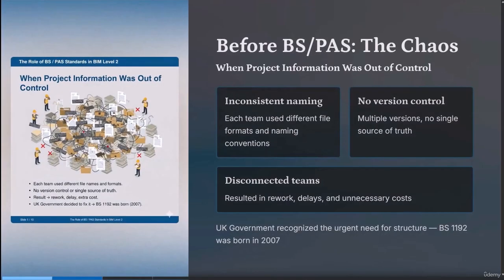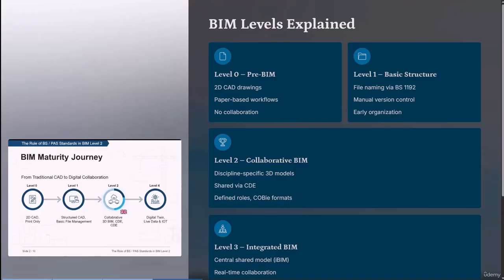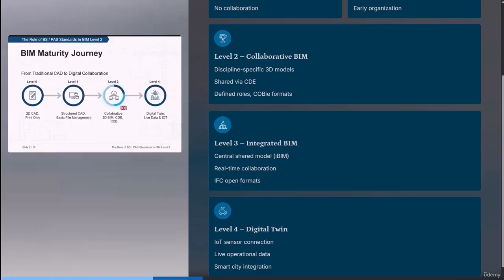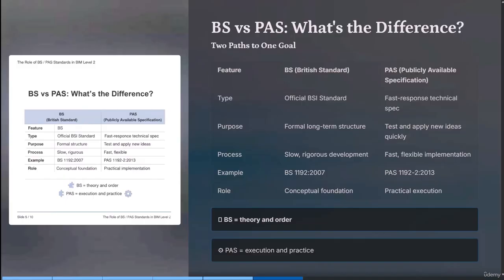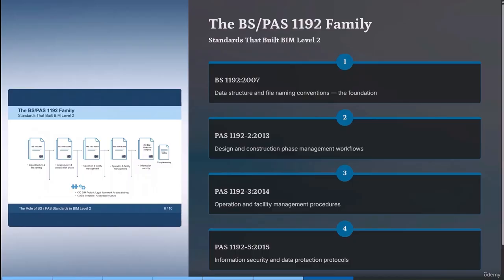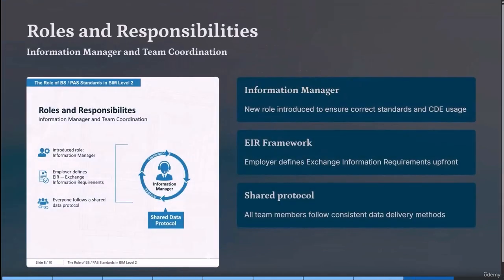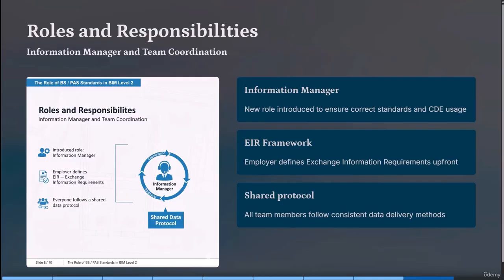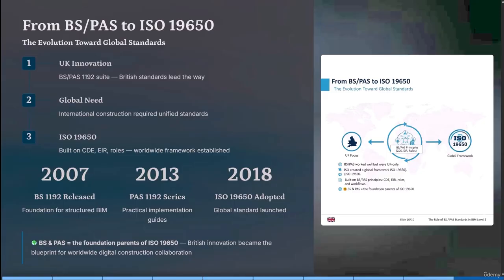3 3 PASBS Role in BIM Level 2 Compliance & Adoption